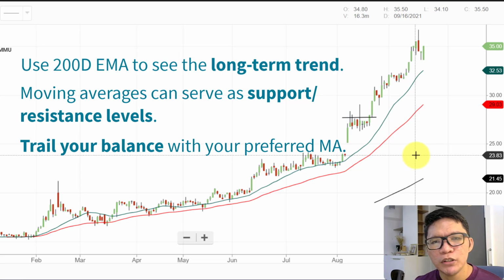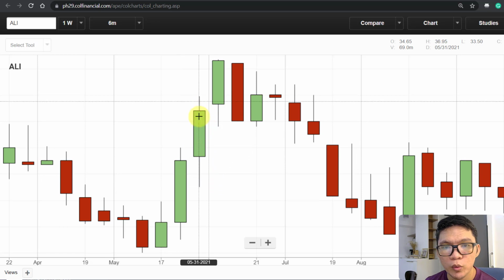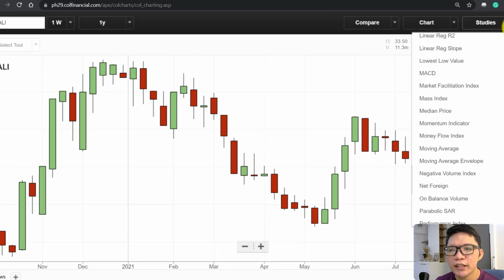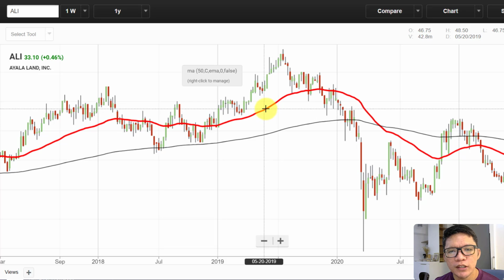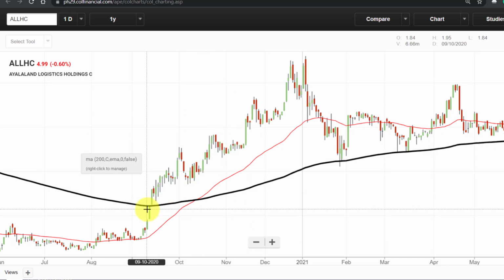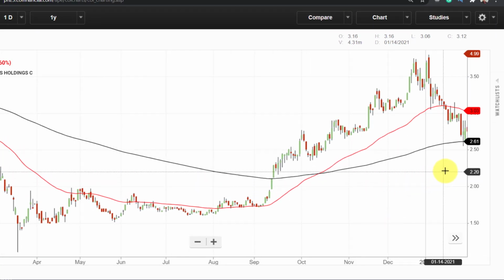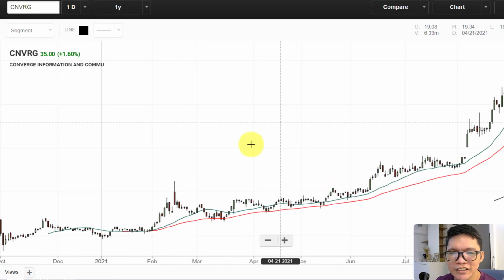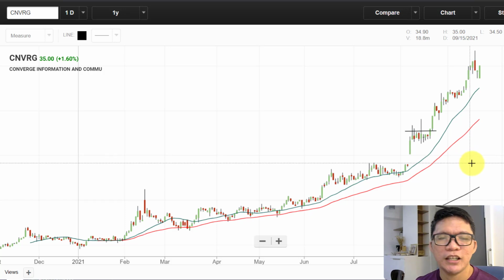COL Financial Tutorial Basic Charting: Moving Average & Trend Following Strategy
In this video, we learn the basics of stock charting in COL Financial.
We also discuss the idea of stock's moving average and how we can use it to maximize our potential gains from trending stocks.

Learn the foundation of trend following using key moving averages.

0:00 Intro
0:52 Welcome
1:48 Charting in COL Financial
4:25 Technical Indicators
4:34 Chart Settings
4:58 Create Watchlists
5:38 Moving Average
7:18 Price vs Moving Average
7:46 200D EMA
8:19 Why 50D and 200D
9:06 Subscribe
10:40 Stronger than the market
11:11 Moving Average as Support and Resistance
12:40 Trending Stocks
13:15 Example - Buying the dips using MA
14:13 Moving Average in Selling Targets
15:58 Look for Trending Stocks
17:34 Lesson Summary
18:57 Closing